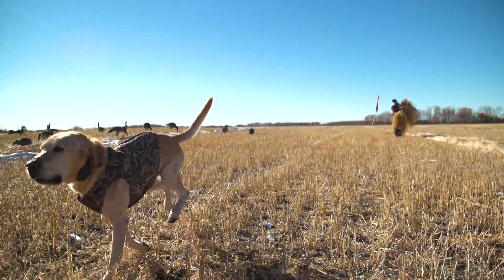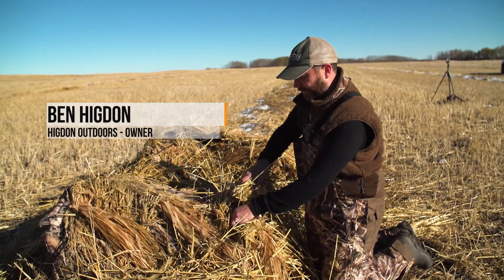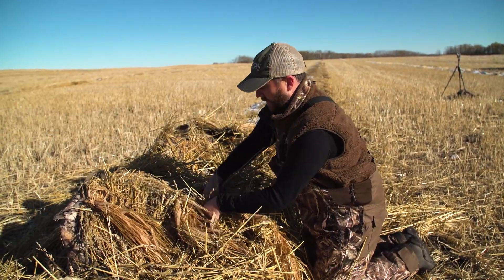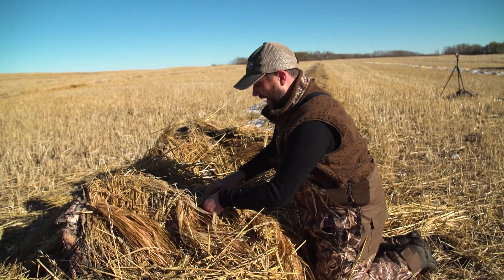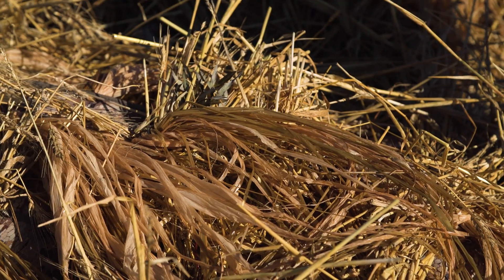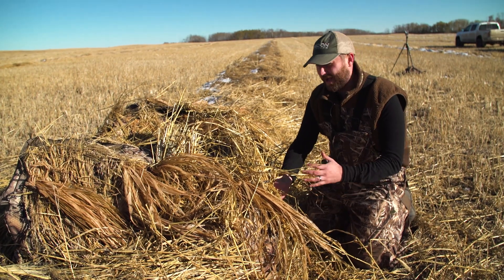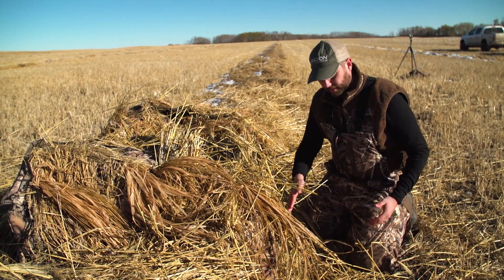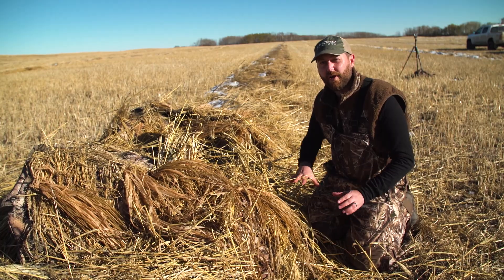MOMARSH Invisigrass and Invisiman Dry Field Setup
MOMARSH: Hunt hard. Hide easy.